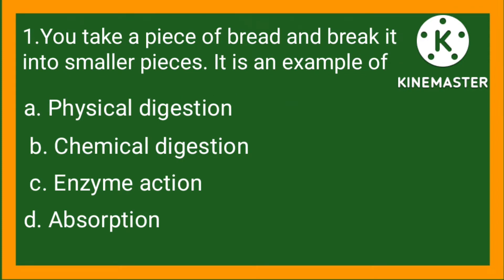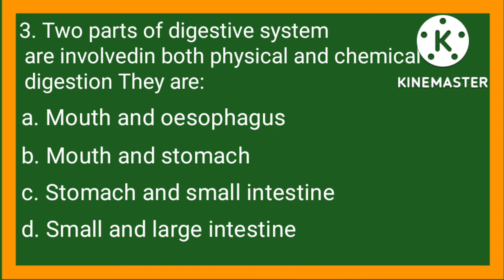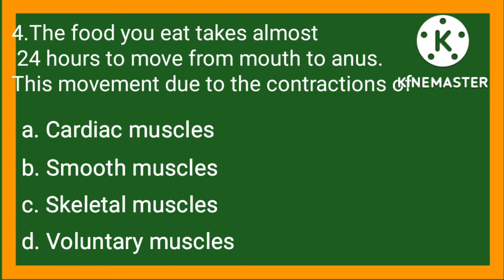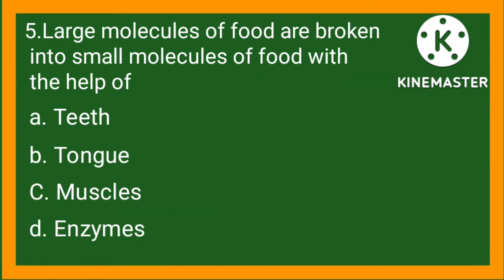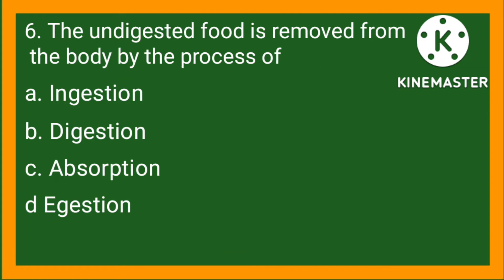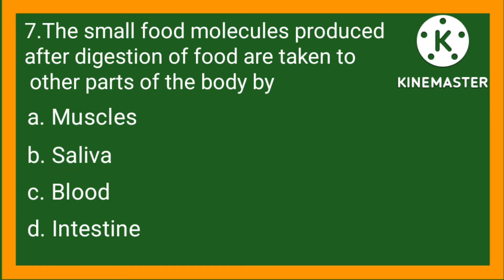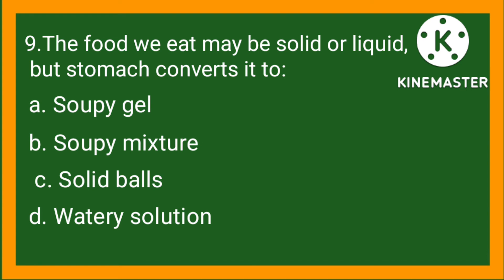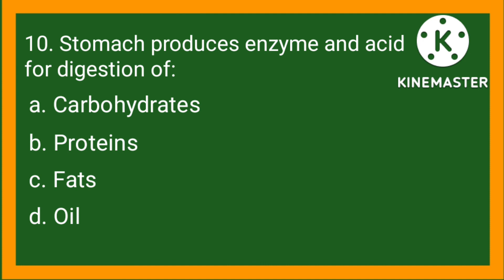Class 6th Science Unit 4| Human digestive system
Class 6 general science chapter 4
Mcqs solutions of science Class 6
nbf class 6th science